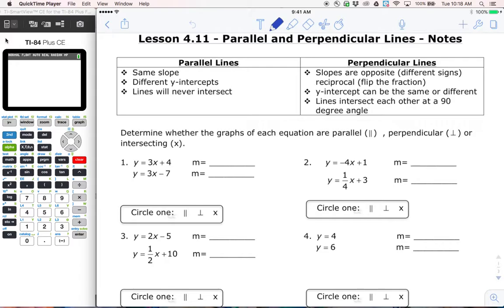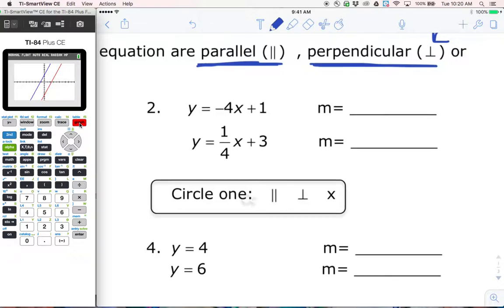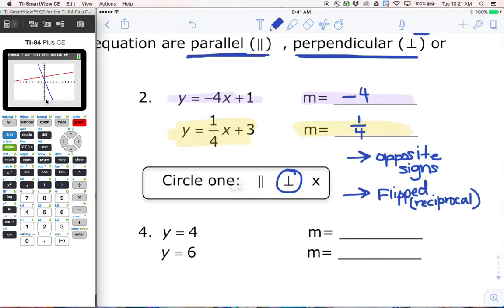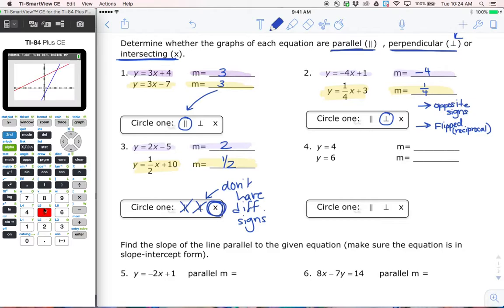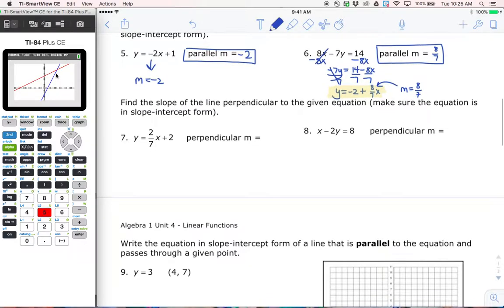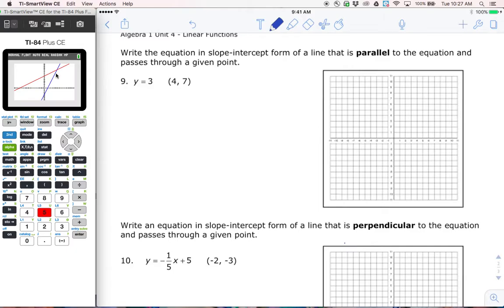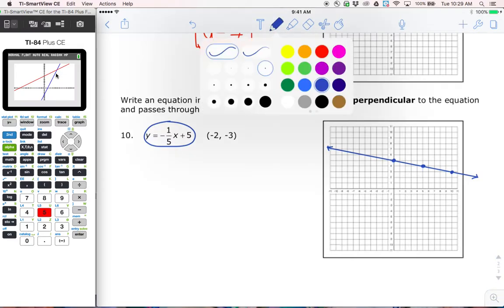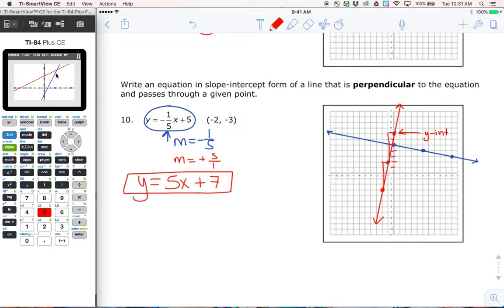4.11 - Parallel and Perpendicular Lines